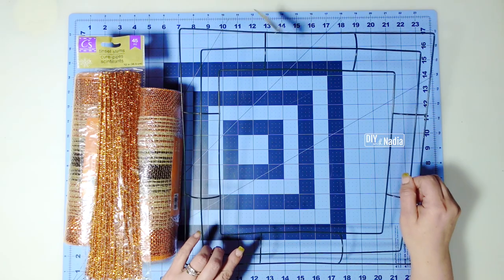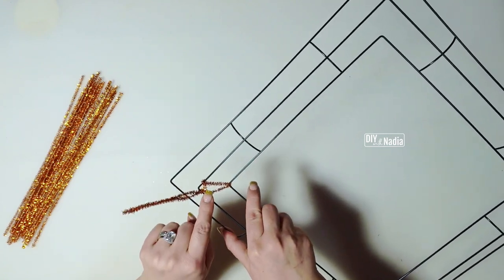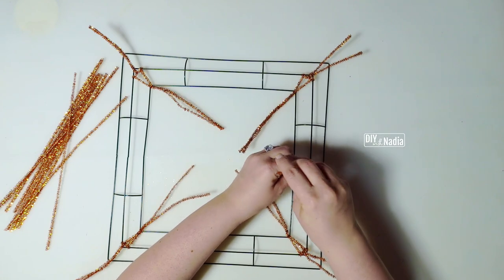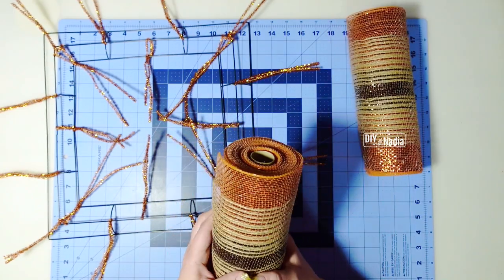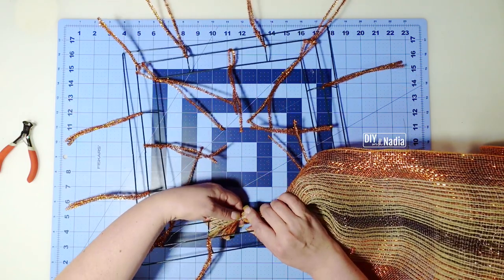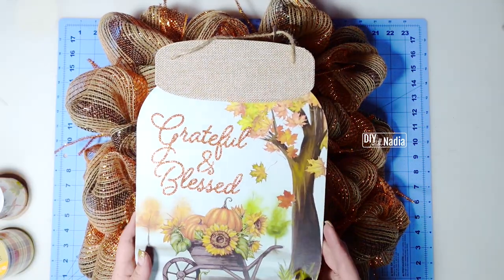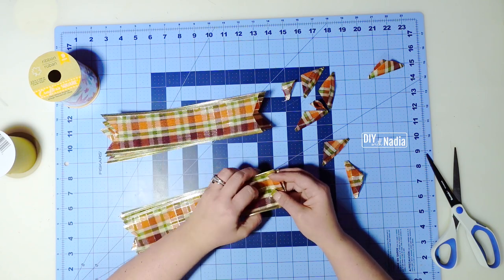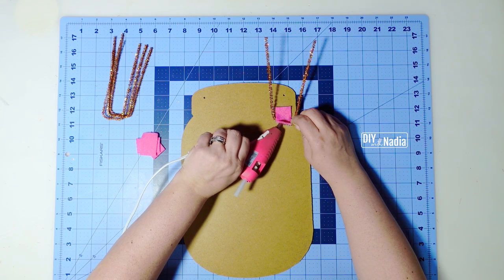NEW Deco Mesh SQUARE Wreath POOF CORNER Method Step by Step Tutorial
Square Wreath Fall Autumn Deco Mesh POOF CORNER Method Idea Step by Step DIY Tutorial
✂️ SUPPLIES USED ✂️
1 - Square Metal Wreath Form 14 in (DT)
1 - Pack pipe cleaners @dollartree
2 - Fall Deco Mesh 10 in x 30 feet @hobbylobby
2 - Fall Leaf Ribbon 2.5 in x 3 yds (DT)
2 - Fall Plaid Ribbon 2.5 in x 3 yds (DT)
1 - Fall Jar Sign (DT)
2 - zip ties 6 in @amazon
- You will also need scissors/rotary cutter and a hot-glue gun
- 18"x24" Cutting Mat
- 6" Zip Ties
- My Camara
00:00 Intro
00:39 Project name and level of difficulty
01:07 Attaching pipe cleaners using Poof Corner method
04:45 Attaching deco mesh poofs to square wreath
08:07 Preparing ribbon bundles
08:44 Attaching ribbon bundles to wreath
09:29 Preparing and attaching wreath sign
10:30 How to hang a square wreath with jute cord
11:01 Final touches and opening ribbon bundles
11:24 Wreath reveal
11:51 Message from Nadia and suggested videos